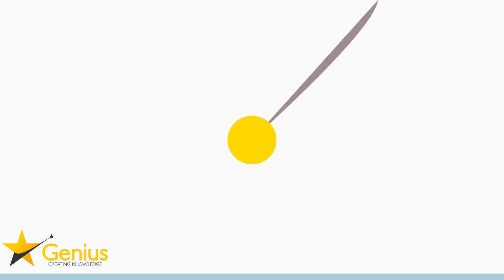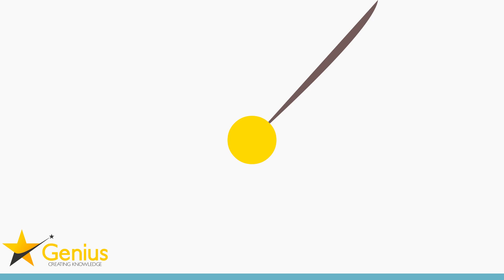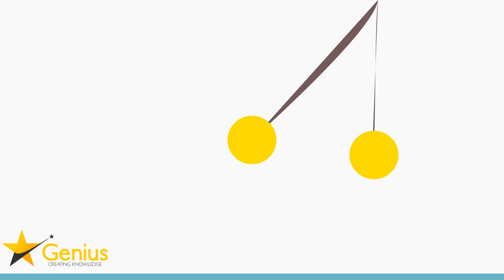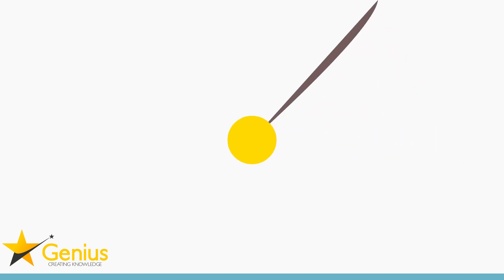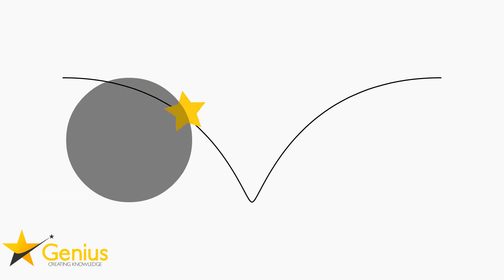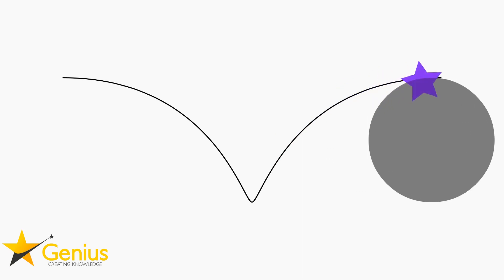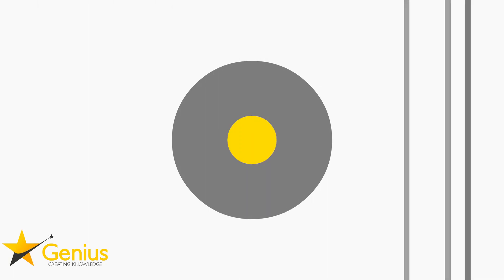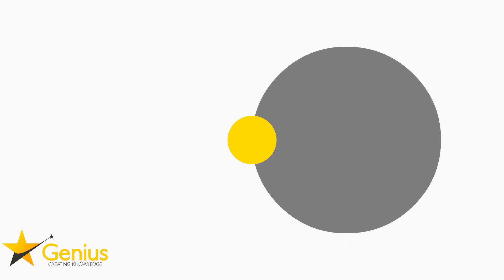Understanding complex, apparently random human behaviour by looking for simple underlying rules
One of the most important aspects of my work as a coach is to help people understand complex behaviour - either their own, or someone else who they are perhaps having a difficult relationship with. One of the most common things that I hear is that a person's behaviour is random or unpredictable, and that there is no pattern to it. In fact, when you create a broad enough perspective to see the different forces and constraints acting upon a person, the rules which drive their behaviour become obvious and their behaviour becomes highly predictable.

In this video, I'll use the concept of a pendulum to show you how very simple rules give rise to apparently complex behaviour, and perhaps this will inspire you to look for new perspectives on the behaviours that you are seeking to understand.